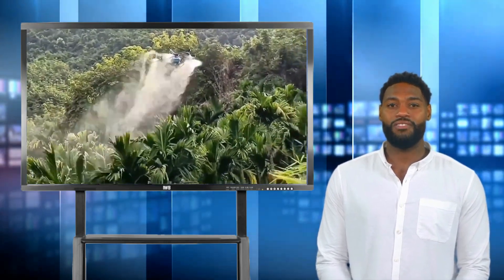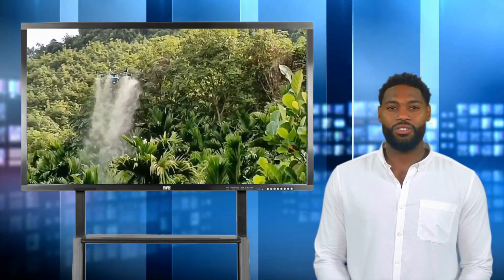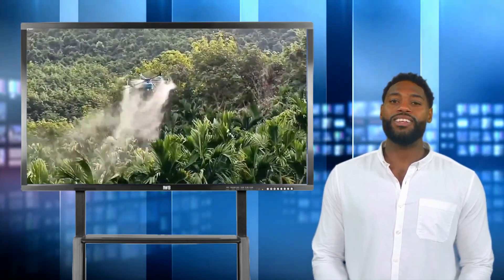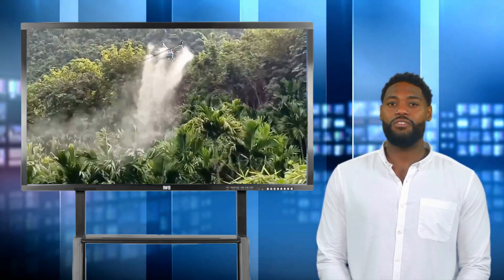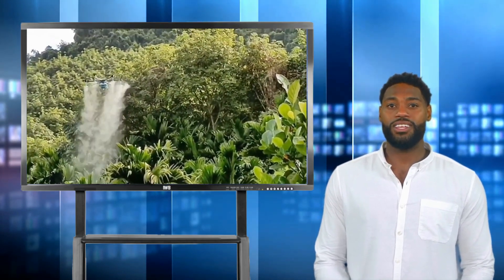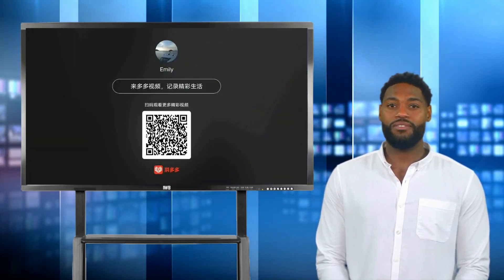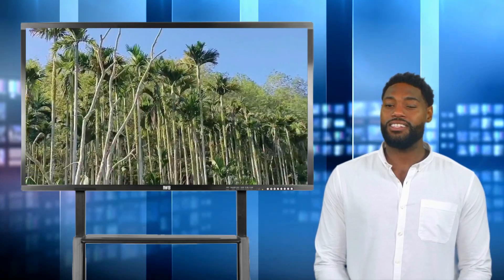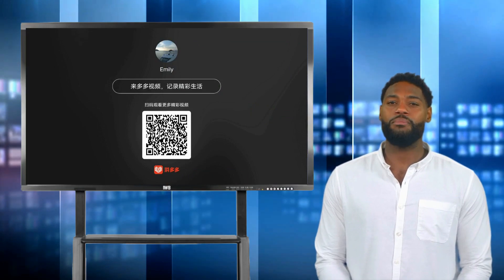DroneTech in Agriculture: Advancing Plant Protection Efforts 🌿🛰️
The agricultural industry is constantly evolving, seeking innovative solutions to enhance productivity and sustainability. Among the many technological advancements that have emerged in recent years, the integration of drones in agriculture has proven to be a game-changer. Drone technology is revolutionizing plant protection efforts, allowing farmers to monitor crops with high precision, detect diseases early, and apply targeted treatments. This article explores the role of drones in agriculture and their impressive impact on improving plant health.

Monitoring and Mapping: In traditional agriculture, visual inspection of crops often poses various challenges, including limited perspectives and time-consuming processes. However, with drones equipped with high-resolution cameras and multispectral sensors, farmers can obtain detailed imagery of their fields. These devices capture high-quality aerial photographs, enabling the creation of accurate maps and giving farmers an overall view of their crops. With these maps, they can identify specific areas that require attention, such as areas affected by pests, diseases, or nutrient deficiencies.

Early Detection of Plant Diseases: One of the most significant advantages of drone technology in agriculture is its ability to detect plant diseases at an early stage. By utilizing thermal cameras and hyperspectral imaging, drones can analyze plant health indicators, such as chlorophyll content and temperature differentials. These features allow farmers to identify stressed or infected plants even before visible symptoms manifest. Early detection enables prompt intervention, preventing the spread of diseases and minimizing crop losses.

Precise Application of Treatments: Drone technology also enables precise application of treatments, reducing the need for blanket applications of fertilizers, pesticides, and herbicides. Previously, farmers had to apply treatments over an entire field without accounting for spatial variations in plant health or pest density. With drones, treatments can be targeted to specific areas, optimizing resource utilization and minimizing environmental impact. Equipped with sprayers, drones can accurately administer fine droplets of chemicals directly to problem areas, reducing both the quantity needed and the potential for off-target effects.

Efficiency and Cost-Effectiveness: Drone technology offers a significant advantage in terms of operational efficiency and cost-effectiveness. By replacing manual labor with automated processes, drones save farmers time and effort. The ability to cover large areas quickly and efficiently reduces the burden of manual inspections and allows farmers to divert their attention towards other essential tasks. Additionally, drones provide detailed data on crop health, enabling farmers to make data-driven decisions regarding treatments and resource allocation, ultimately reducing wasted resources and costs.

Integration with Data Analytics and AI: Drones are not only data collectors but also powerful tools for data analysis. By integrating with data analytics and AI technologies, drones can process vast amounts of information collected from various sensors. Such technology empowers farmers to analyze data, identify patterns, and make informed decisions regarding crop care. By leveraging machine learning algorithms, drones can even learn to detect and predict specific crop diseases based on historical data, providing valuable insights and guiding proactive measures.

Conclusion: With the rapid advancements in drone technology, agriculture is witnessing a remarkable transformation in plant protection efforts. Drones have become indispensable tools for farmers, enabling them to monitor crops comprehensively, detect diseases early, and apply targeted treatments effectively. This innovative integration of technology not only enhances productivity but also minimizes the environmental impact of traditional agricultural practices. As the agricultural industry continues to adopt new technological solutions, the potential for further advancements in drone technology remains vast, offering exciting possibilities for the future of plant protection in agriculture.